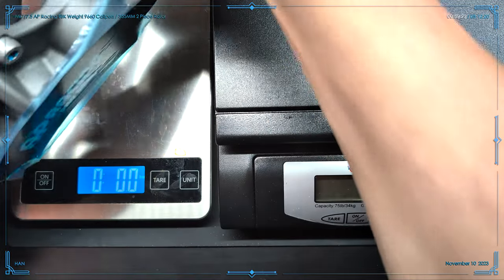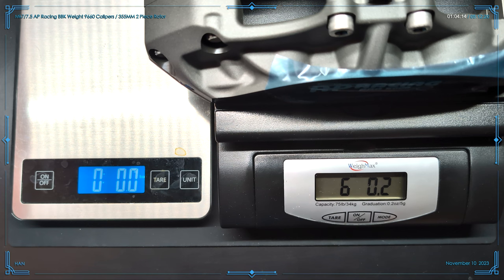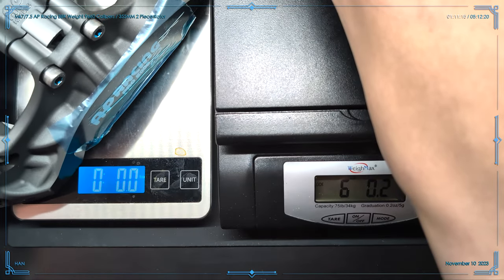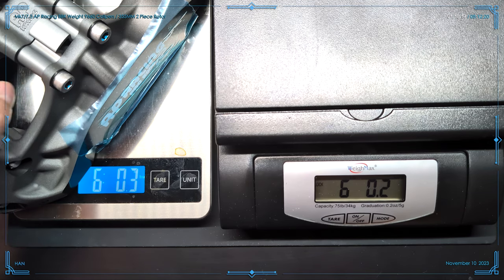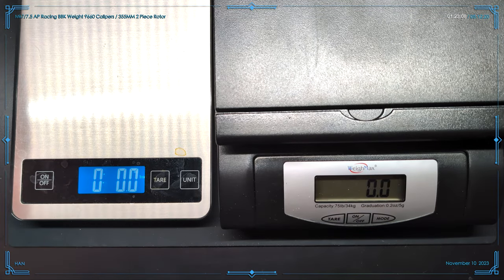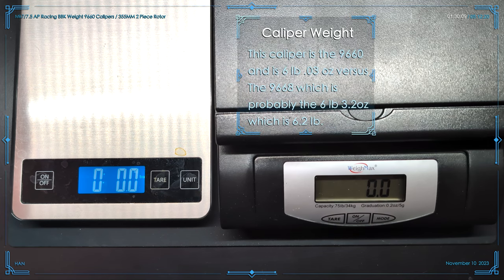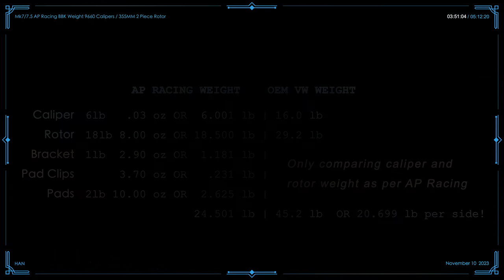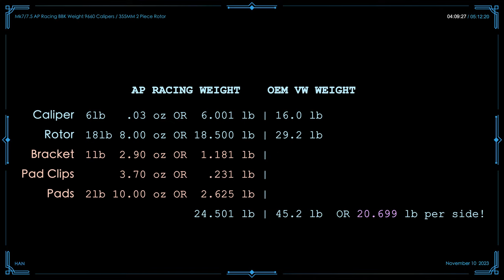Weighing AP Racing BBK MQB 6 pot 9660 calipers, Ferodo DS2500 Pads/clips, 355mm 2-piece rotors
I've been pining over these for a long while and finally got them in.  Aside from AP Racing's phenomenal reputation and countless podium wins, this BBK should save 20lbs per wheel in unsprung mass with a good portion being rotating mass.  High performance fade-free braking that also saves a ton of weight? Yes please.  Before I install these beauties I thought I'd weigh them just because I really wished someone did actual hands-on measurements for me to see too.  I've tested these using the template and should fit my Neuspeed 5x112 RSe10 18x8.5 with no problem but if I run into any issues I'll post here.

Key Points:
0:36 Weighing 9660 6-pot caliper
1:41 Weighing Brake Pad Clips
1:59 Weighing Brake Pads Ferodo DS2500
2:33 Weighing Aluminum Bracket
2:56 Weighing 2-Piece 355mm J hook Rotor
3:49 Weight Overview and comparison to OEM
4:20 My setup and weight savings with my lightweight wheels
4:50 What if I had forged magnesium wheels